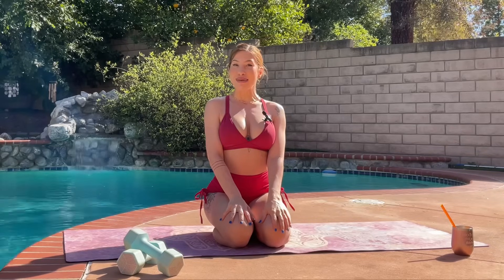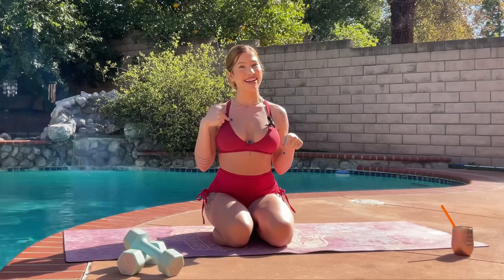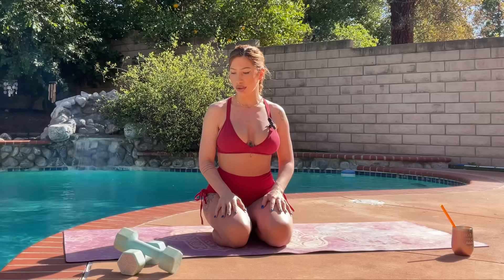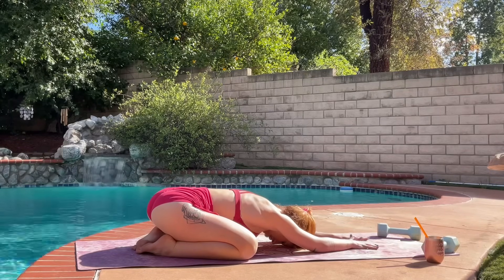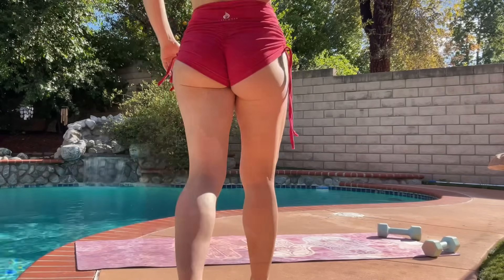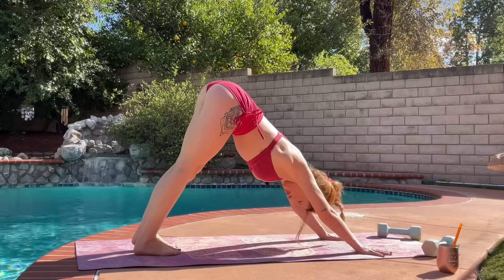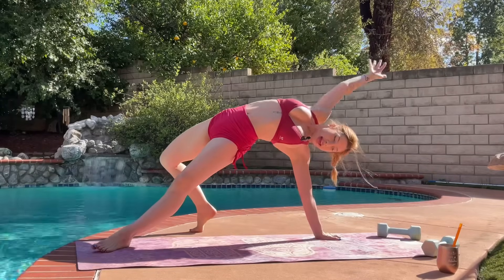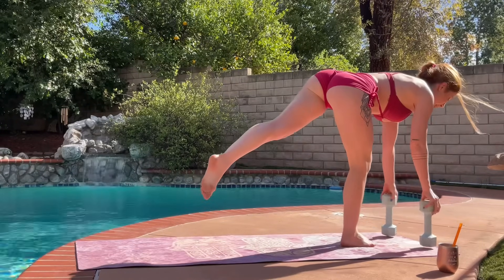45 min sculpt vinyasa flow! :)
Hi Loves! Lots of deep stretching and strength! I hope you enjoy it as much as I did!🙌🏻💕🧘🏻‍♀️🙏🏻

Follow my IGs!

Xoxo  ♡